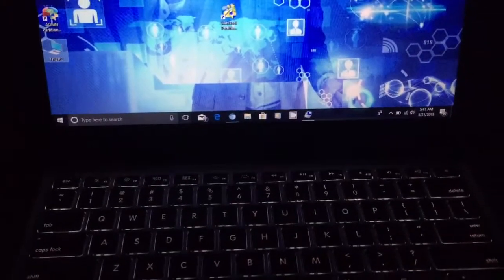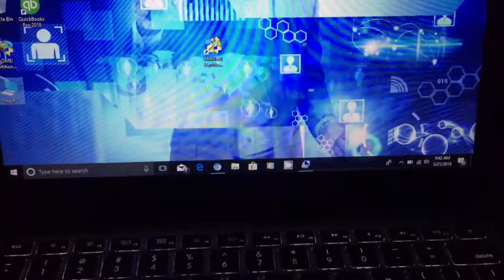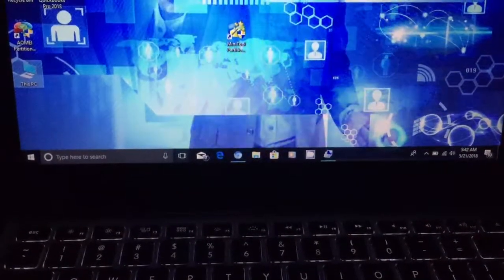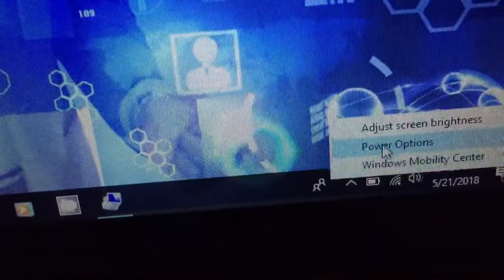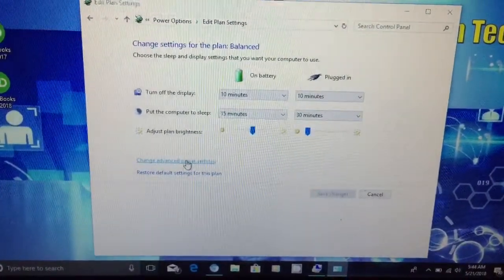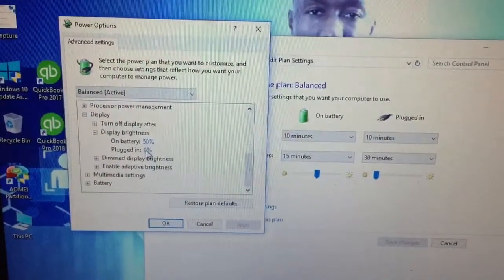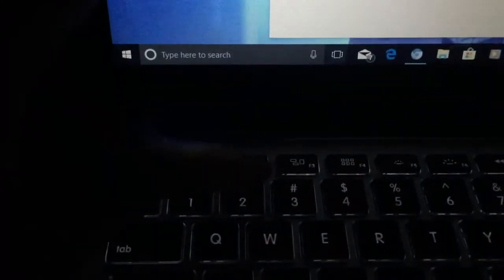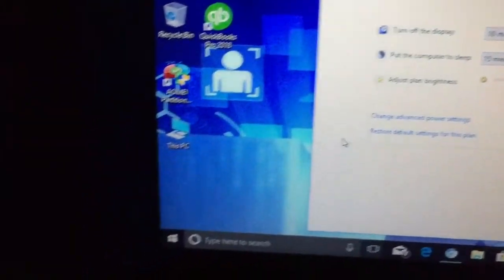How to Fix Bootcamp Windows Screen goes black when plugged in.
This tutorial will show you a quick and permanent fix to Windows (Bootcamp screen going black when you plug in your power supply/cable.